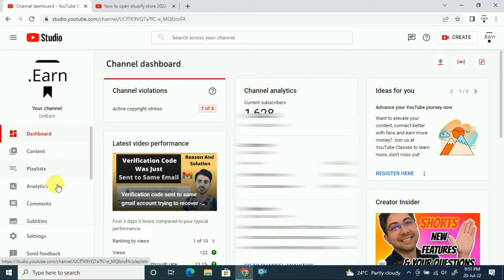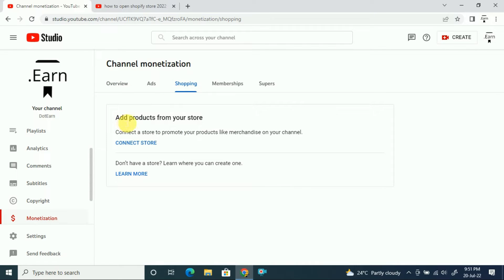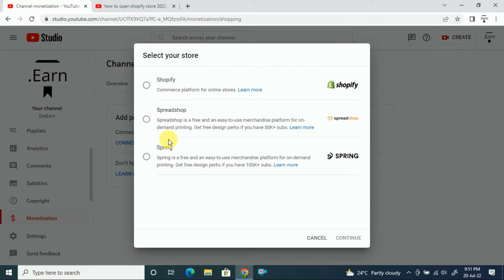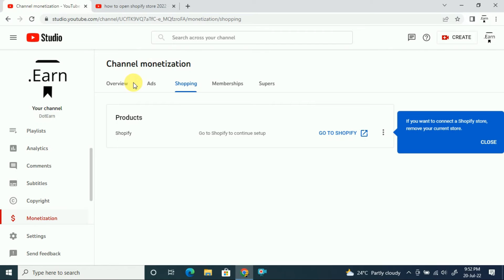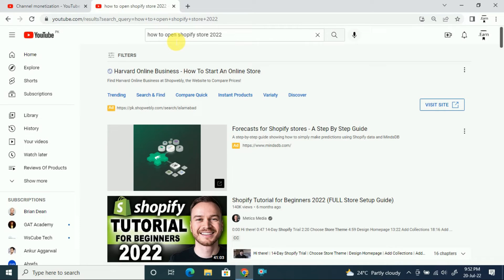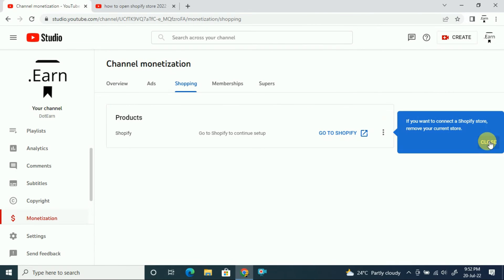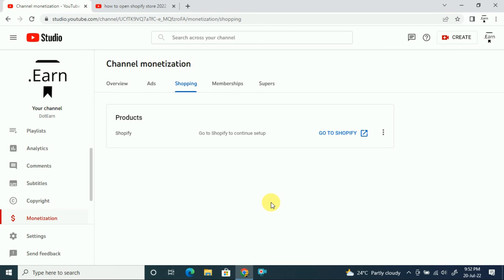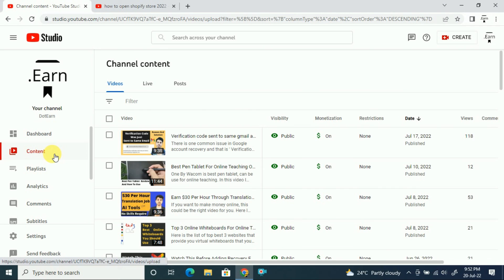YouTube Update Now Earn Double From Your YouTube Channel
Here is new recent update of YouTube and from this update you can earn double from YouTube channel. This is big update and you can earn online from sales, just by connecting the online store with your YouTube channel.
If you have store on shopify connect it with your YouTube channel.
Create a shopify store, first month it's free and then you have to pay some dollar.